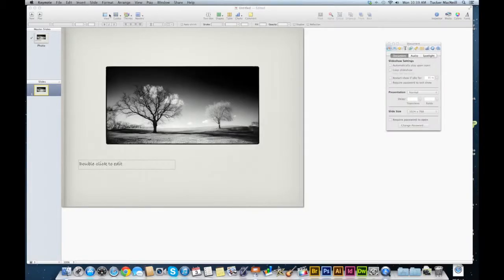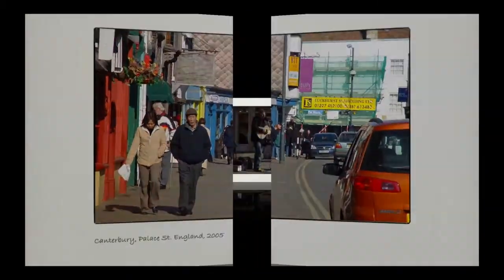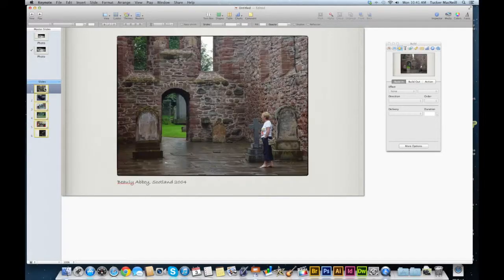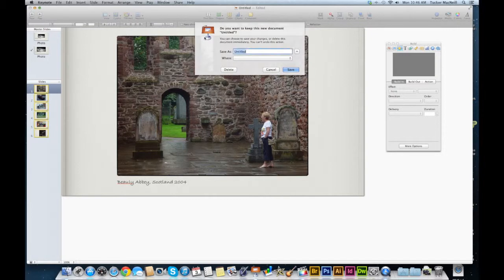Video project tips and tricks - MacNeill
I was asked to create a video that would help assuage any apprehension people may have with creating a video project for an academic class assignment. I scripted the video deliberately avoiding targeting any particular audience (eg. for a student, or for an academic staff member.) However, I admit I edited the video in a style reminiscent of many of the famous YouTube creators, to closely follow the visual cues which a younger person would find more natural in an online-video.